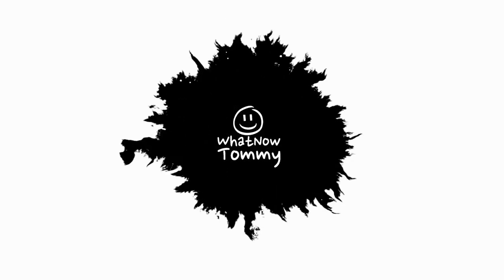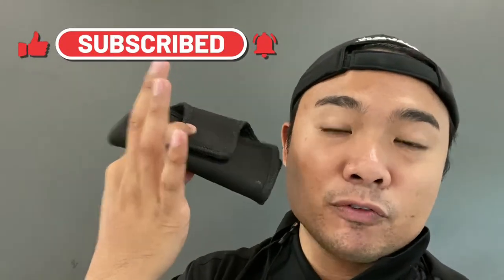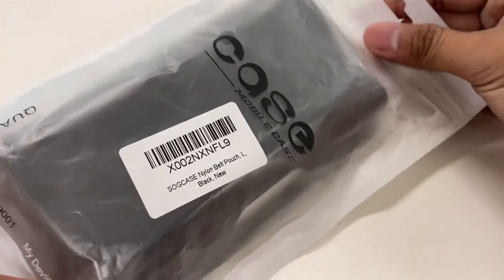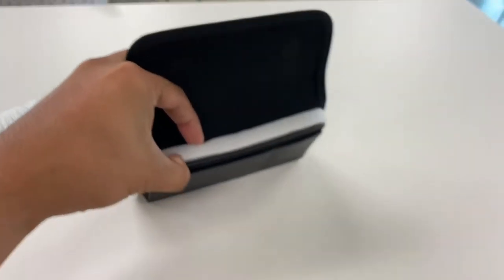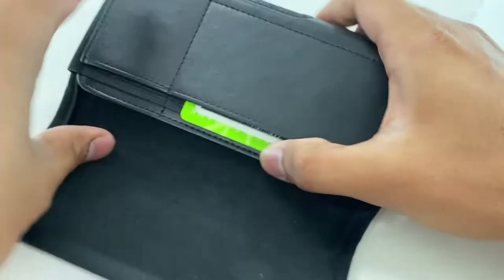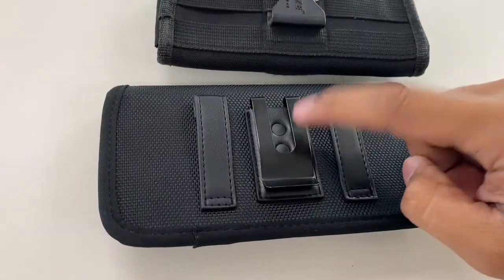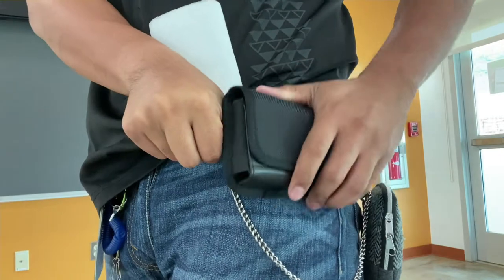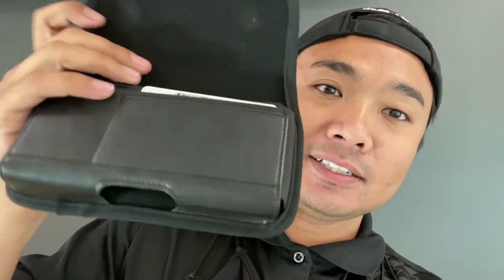SOGCASE Cell Phone Holster Magnetic Nylon Pouch - Ep. 209 - WhatNowTommy Hawaii Vlog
Aloha Everyone: SOGCASE Cell Phone Holster Magnetic Nylon Pouch
Here is where you can buy it

► Compatibility. Designed for Samsung Galaxy A11, A21s, A51, A71, iPhone 11, XR, 8 Plus, 7 Plus, and more smartphones up to 6.5".
► Superior Quality. Stylish rugged pouch made of durable nylon and PU leather. With extra-long elastic band throughout the front pockets, not just stitched on two sides. Added soft velvet inner lining to better protect your phone. Unique soft fabric stitched edges.
► Convenient Design. Added 2 ID/credit card and 2 money slots on front. Always keep your cards, cash, bills and other small items secure in this cell phone holster. 2*2 Super strong Magnets allow easy access and make no noise when opening or closing.
► Improved Protection. This waist bag comes with an upgraded metal belt clip and two leather loops. You can simply clip it on your belt or tactical gear like vest and pack. For more secure protection, you can wear your belt through both the clip and the loops.
► All Occasions. This phone holster protects your phone from scratch, drop and bump and keeps your cash, cards, keys and other small items always safe and near your reach wherever you go. Perfect gift for your loved ones, parents, friends and coworkers.

It's Tommy! I'm a Vlogger from Honolulu, Hawaii. Welcome to my family/friend vlogs here on WhatNowTommy. How did I get my username? It's a combination of what now Tommy, in short as in, what is Tommy doing now.

I like to call this channel my daily video Journal.  You'll find videos of my family and friends.

**ALL THE YOUTUBE EQUIPMENT I USE**:

📷 CAMERA: I use iphone 11 pro.

🎙️ AUDIO: If I am recording at home, I use Blue Yeti Ice microphone.

💡 LIGHTING: A ring light that I bought off from facebook store for 20$